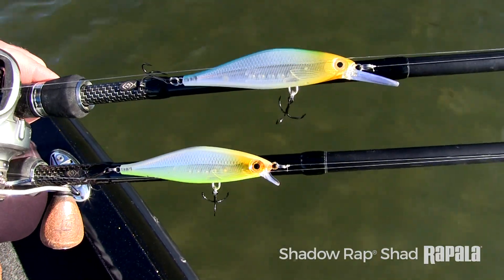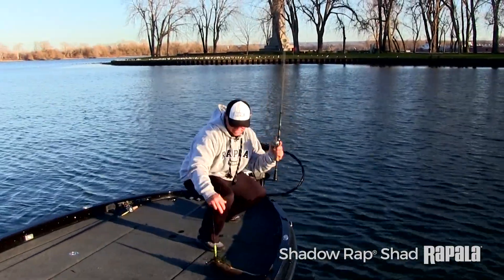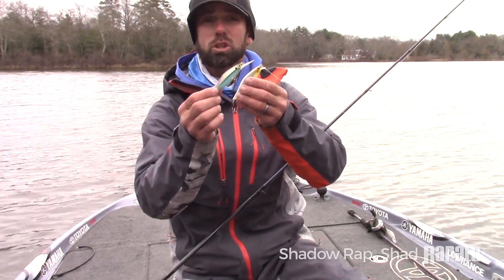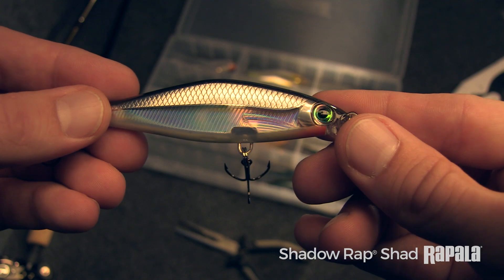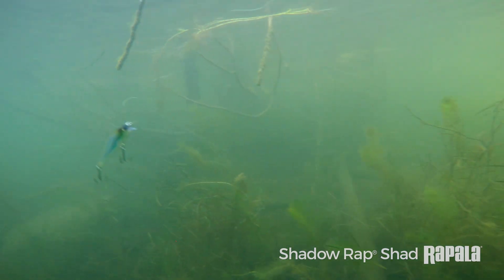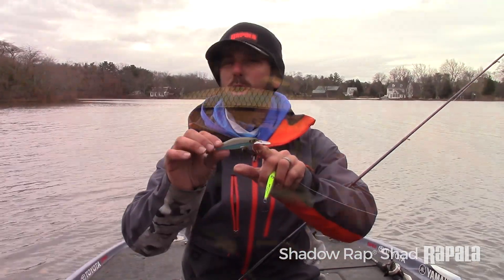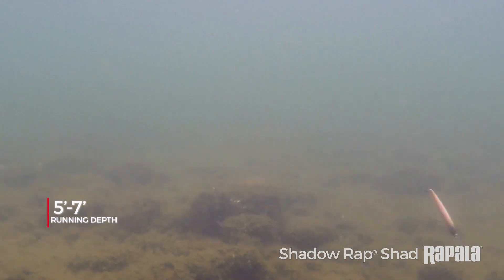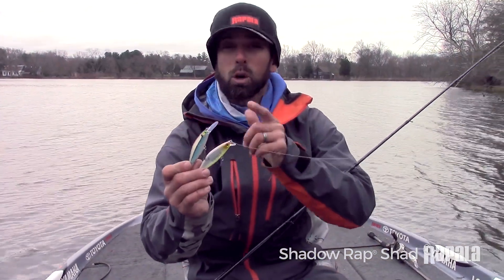Two Models-Regular & Deep: Rapala® Shadow Rap® Shad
Both the Shadow Rap Shad and the Shadow Rap Shad Deep swim with the infamous horizontal struggle followed by a vertical "rise" on the pause, perfectly mimicking a shad in trouble. The larger profile matches multiple baitfish and presents more flash. The regular Shadow Rap Shad swims at 3-4 ft. The deep version is equipped with a larger bill that swims at 5-6 ft. This gives anglers the ability to offer the tantalizing Shadow Rap Shad action in different water columns.